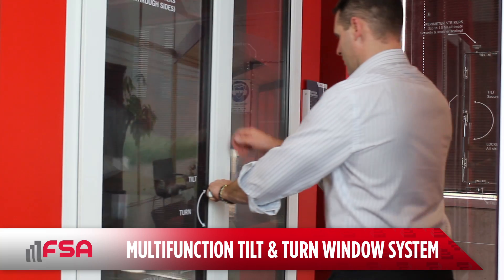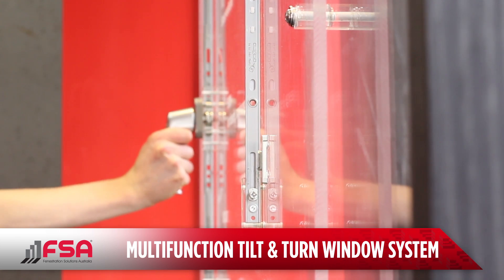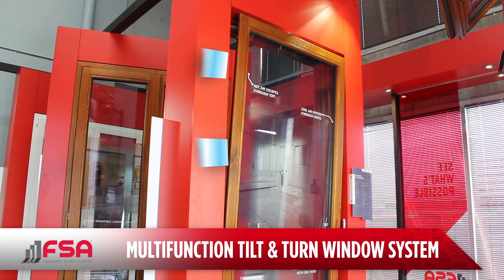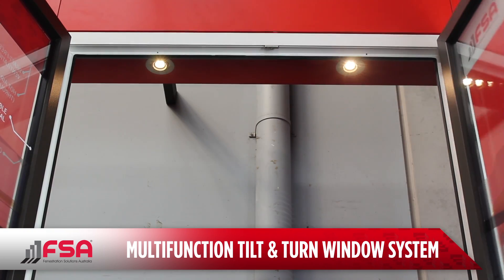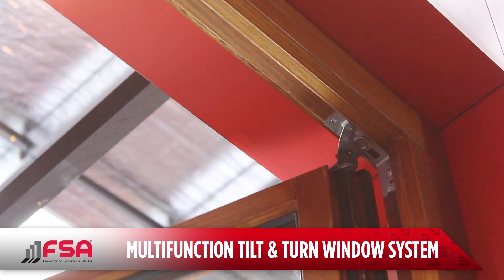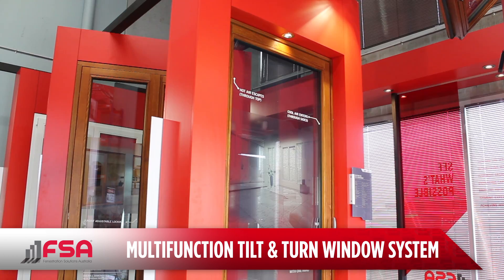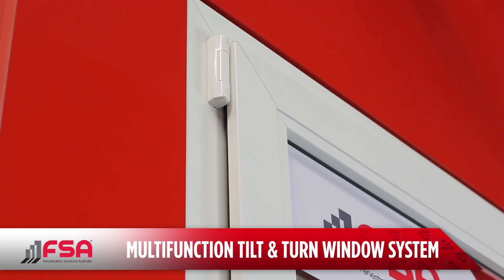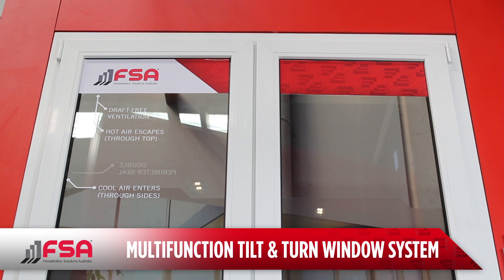Multifunction Tilt & Turn Window System | FSA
Logical design by Frank Roto enables the Tilt function for ventilation and Turn function for maintenance, washability and egress.

Exceptional  security and thermal performance
Operate each function in one move, with one hand
Fully adjustable hinges and locking cams
Up to 13 possible locking points
Operate Sashes up to 2400mm High, 1400mm Wide and 150kg.